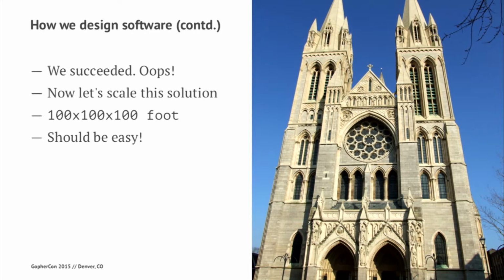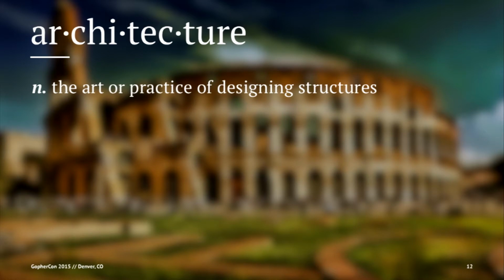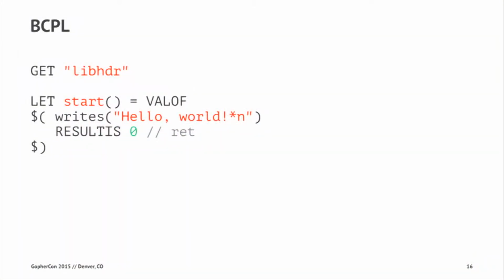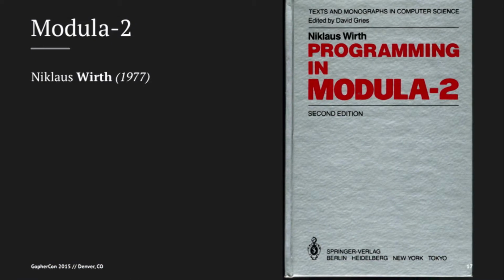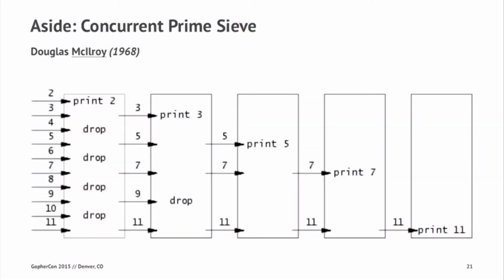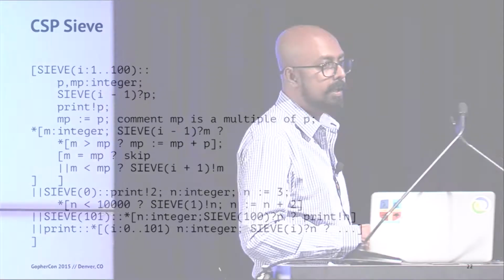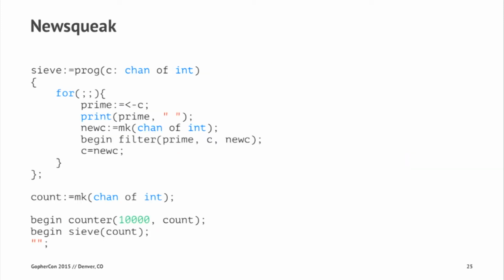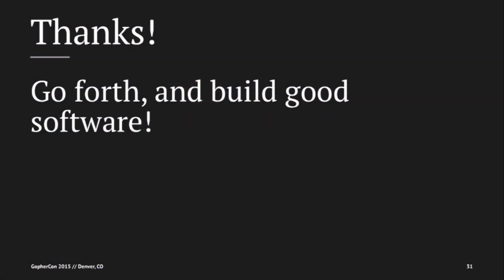GopherCon 2015: The Roots of Go - Baishampayan Ghose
Every once in a while, a new programming language comes up that fundamentally changes how we think about computing. But even more so often, the core ideas behind a “new” language are hinged upon ideas that were first propounded by languages or systems which are much older.

Often our understanding of a language’s features and the intentions thereof are limited by our understanding of its roots.

In this talk, BG will talk about the origins of the core ideas behind Go and will take you on a “language-archeology” tour where we’ll trace the roots of Go.